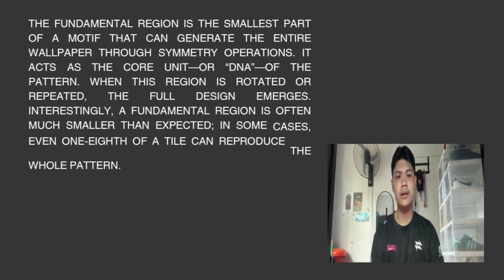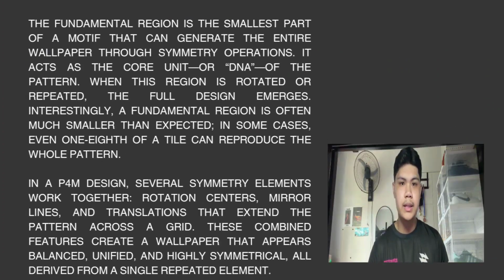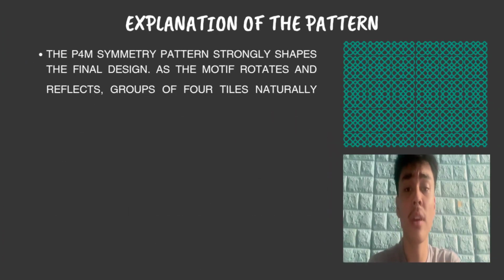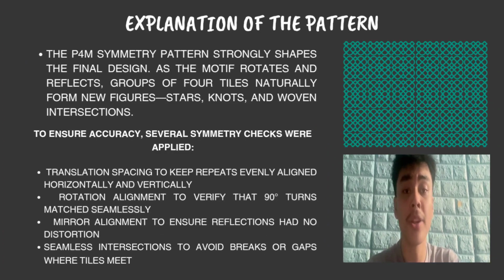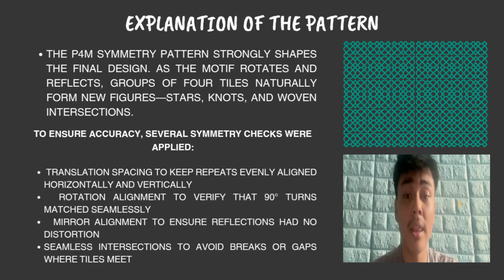Symmetry in Motion: Our p4m Wallpaper Pattern (MMW) by Group 5